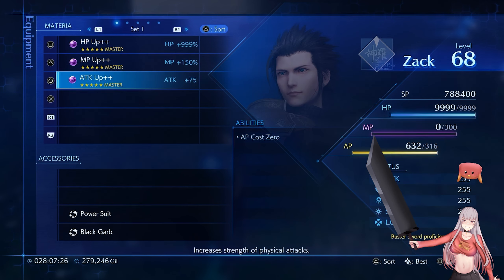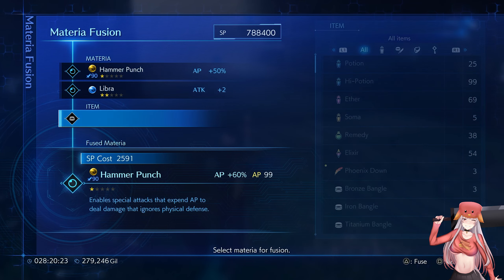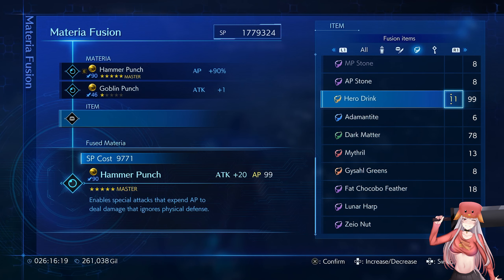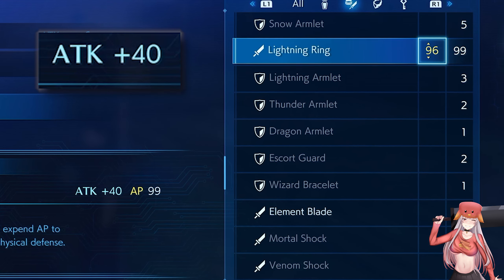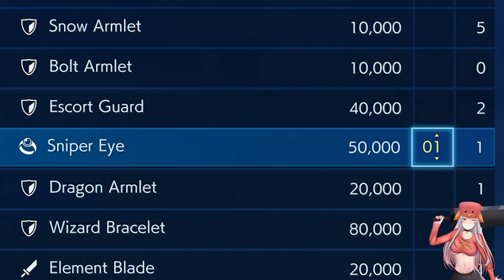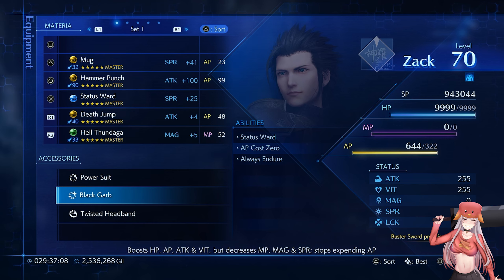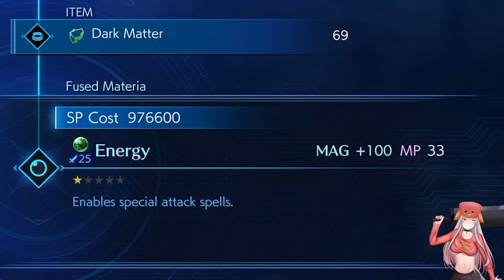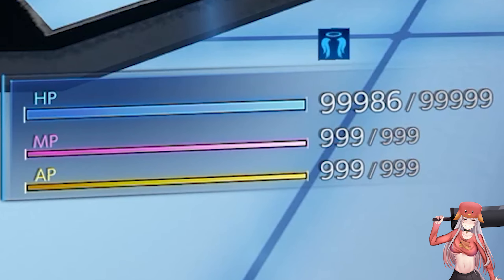How to Max Attack Stat (ATK, VIT, MAG etc) | Materia Fusion | Costly Punch Crisis | Core Reunion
How to increase your ATK to 255 the right way.

MY Game Capturing / Streaming Gearear
Elgato HD60X

💻 My laptop (and upgrades) for gaming and editing

🎮 My Consoles
Playstation 5
Nintendo Switch